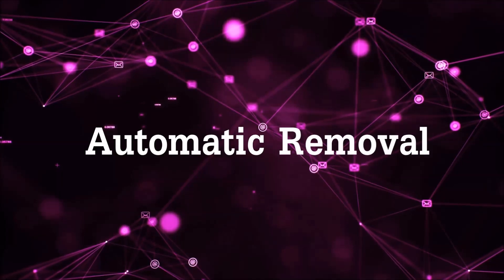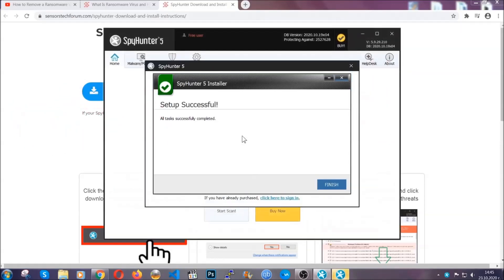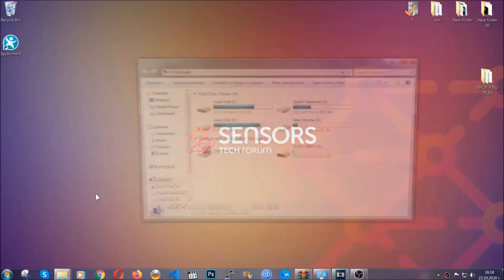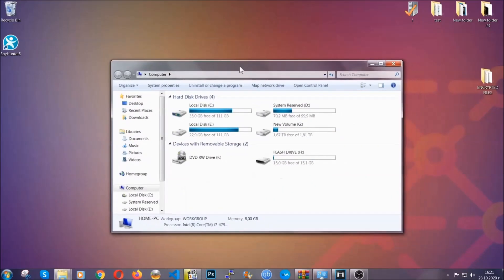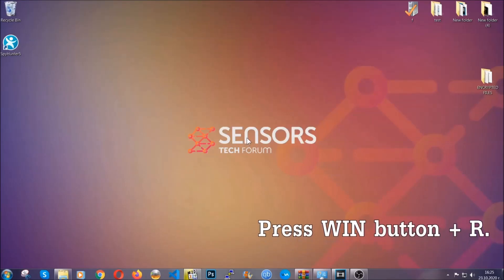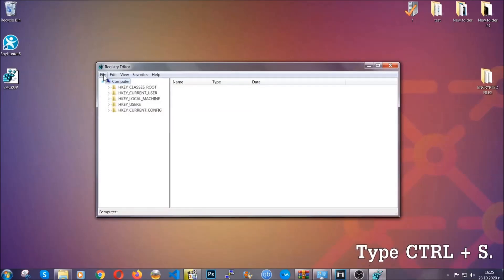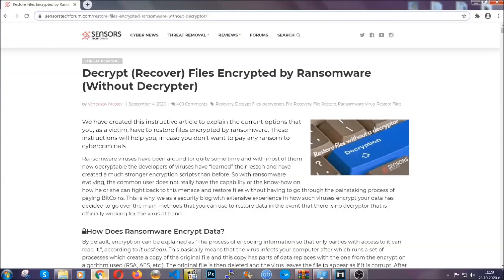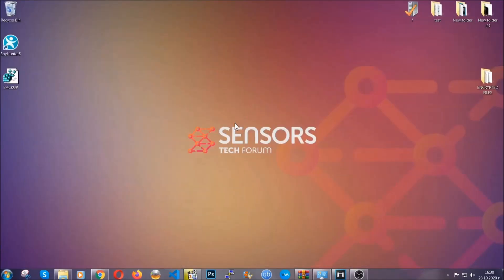AABN Virus [.aabn Files] 🔐 Remove & Decrypt Guide [Free]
00:00 Start
00:50 Automatic Removal
02:00 Manual Removal
05:13 File Recovery